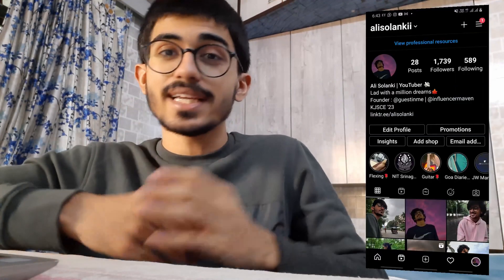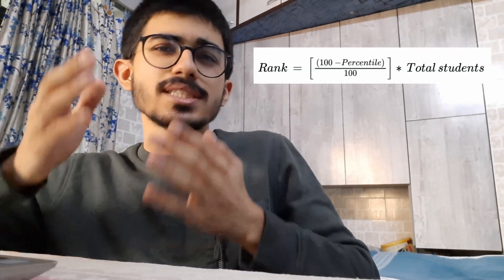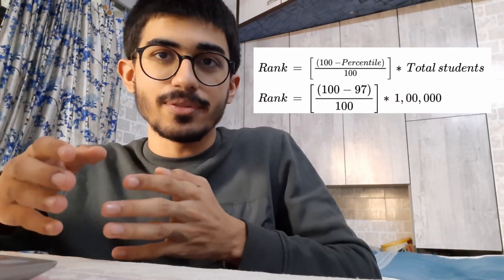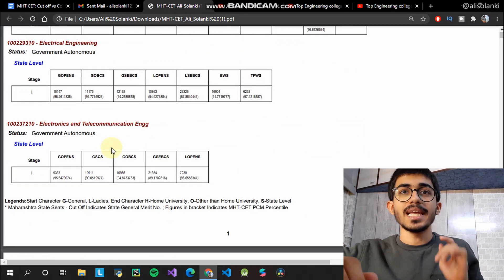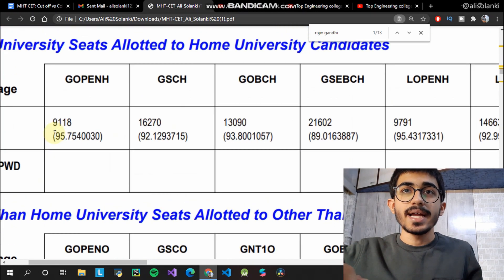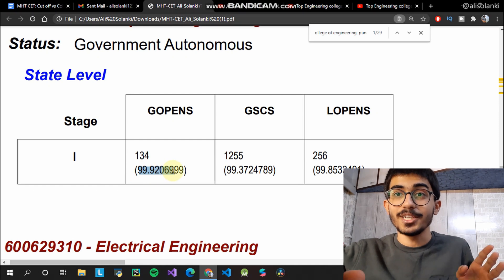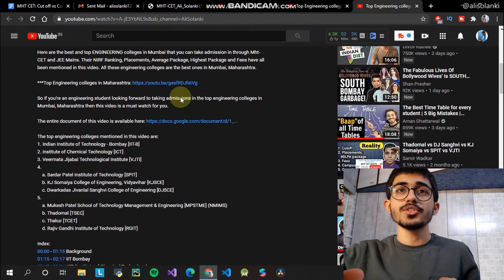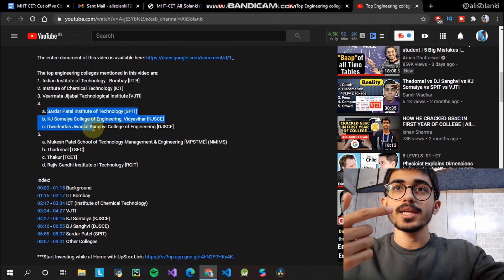MHT CET: Percentile vs College vs Rank | CUT-OFF college Ali Solanki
All the MHT CET Colleges and the percentile, ranks and cut offs have been discussed.

Let's Crack MHT CET

Index:
00:00 - 01:05 MHT CET: Admission process
01:05 - 01:55 Rank and Percentile formula
01:55 - 09:59 College cut off